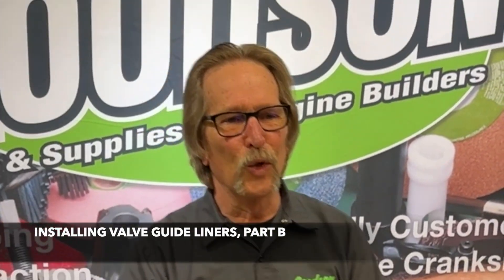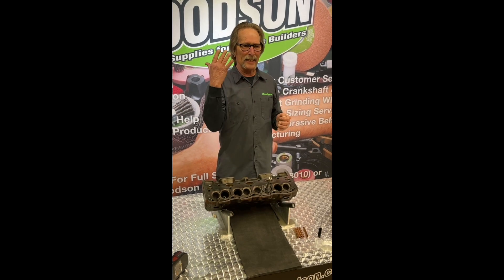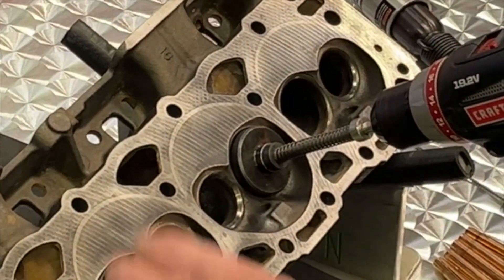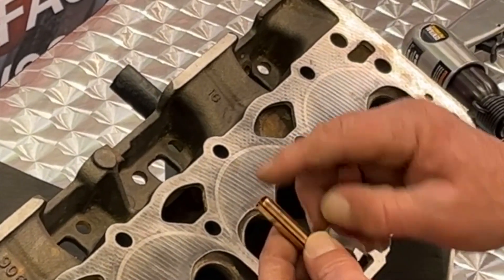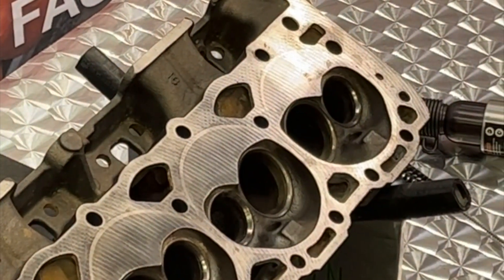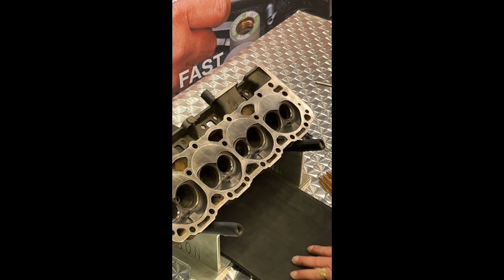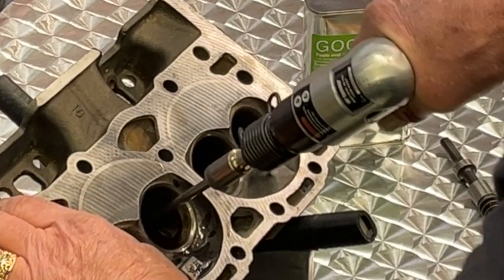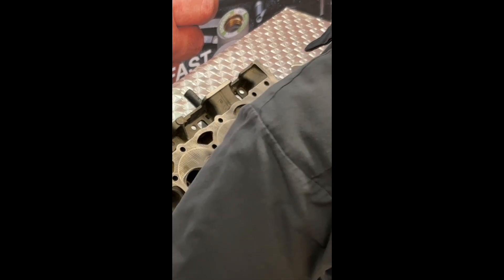Valve Guide Liner Installation & Removal, Part B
In this episode of Tech Lab Tuesday, we demonstrate the steps you'll follow to install and remove bronze valve guide liners using Goodson tooling.

Find the tools and supplies mentioned in this video on the Goodson